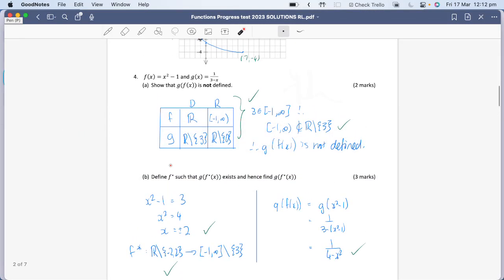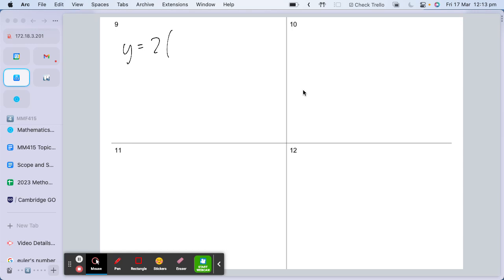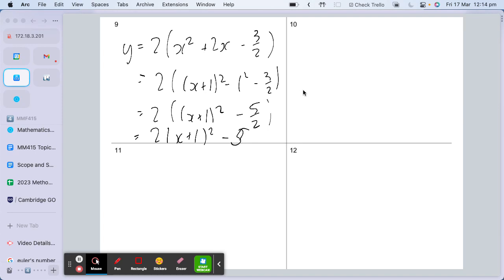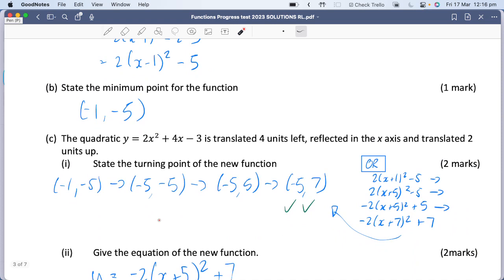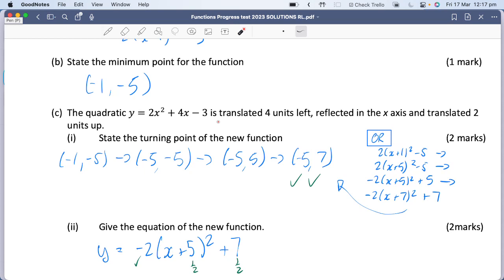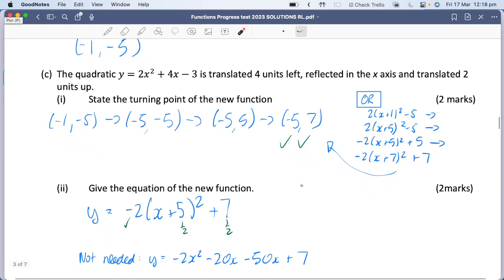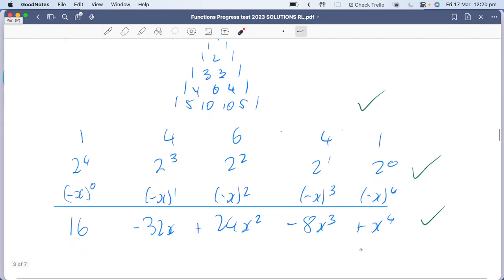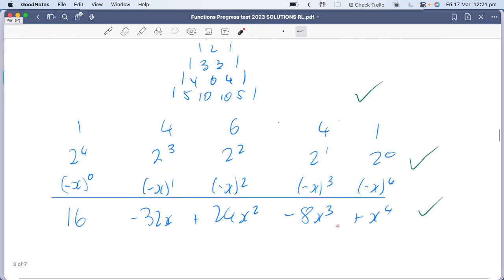MM415 Progress Test Non-calc Feedback Pt 2.webm